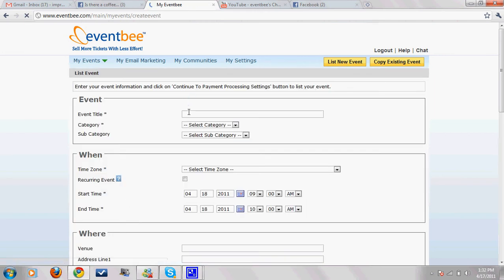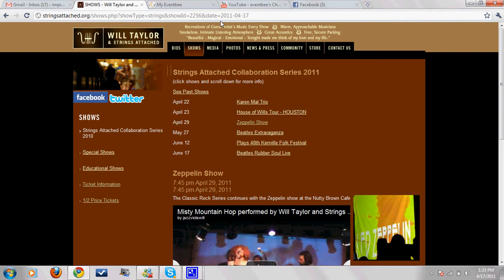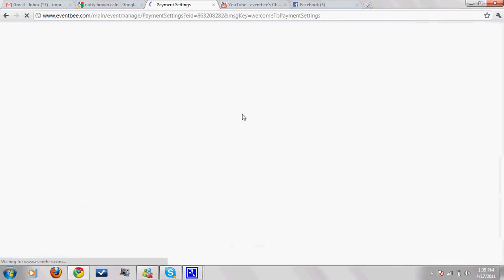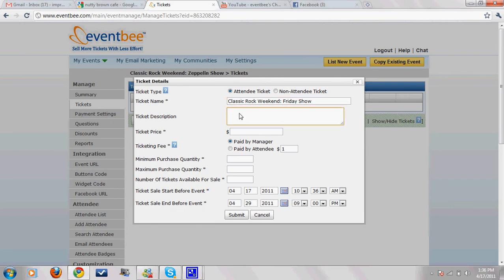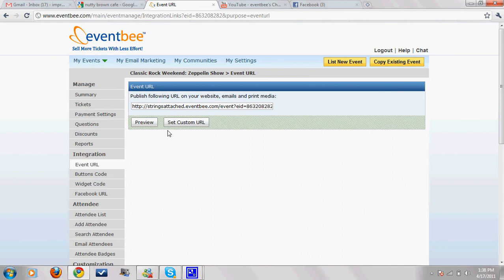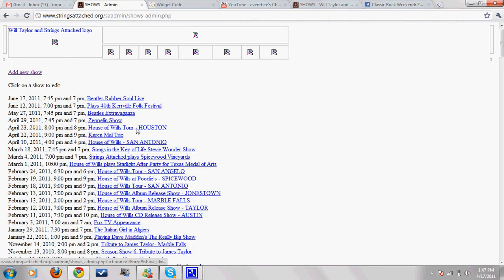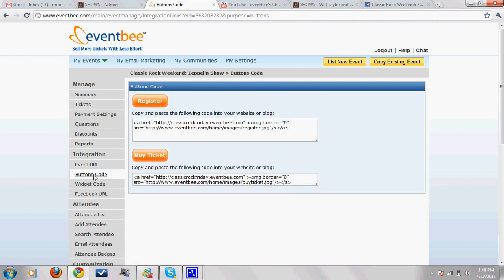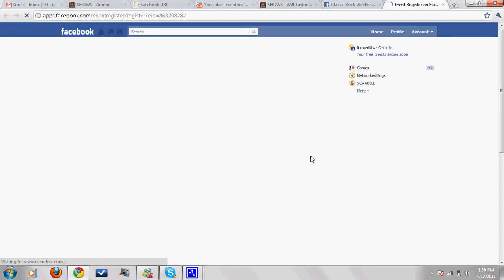Setting Up Tickets Sales for Strings Attached